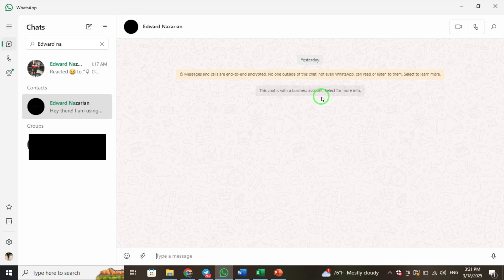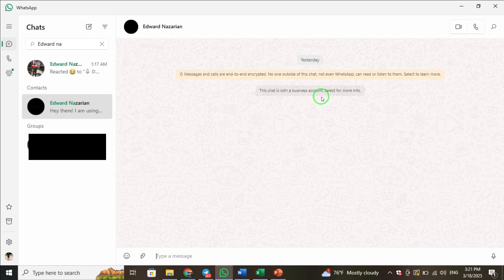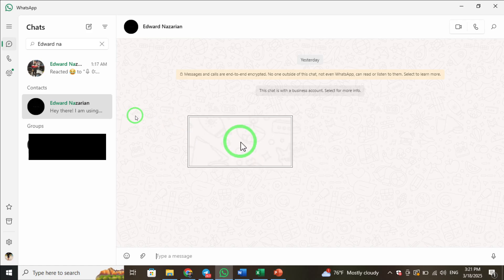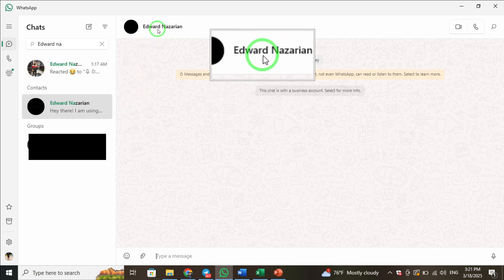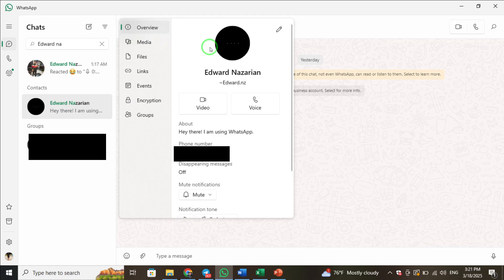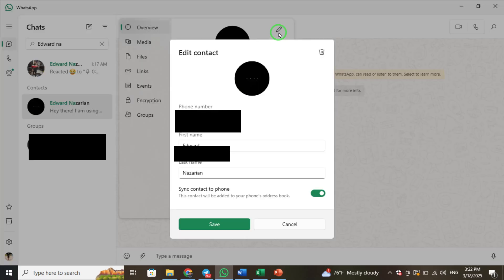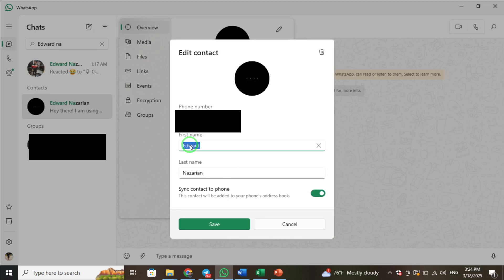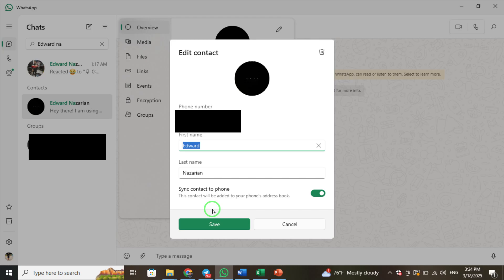How To Change A Contact First Name On WhatsApp App On PC (New Update)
Learn how to change a contact's first name on WhatsApp for PC with the latest update! This quick and easy guide will walk you through the steps to update your contact's details in just a few clicks. Perfect for staying organized and managing your contacts efficiently.

Steps:

1. Open WhatsApp app.

2. Find the contact you want, click on their name.

4. Change the first name, click Save.

Chapters:
00:00 Intro
00:12 Soultion
01:05 Outro